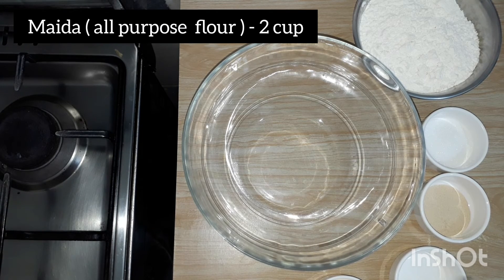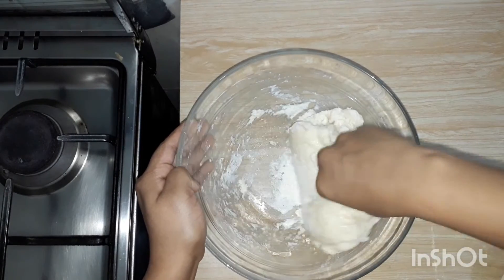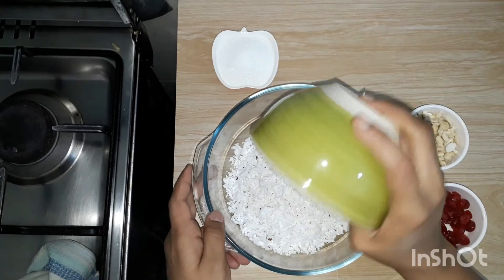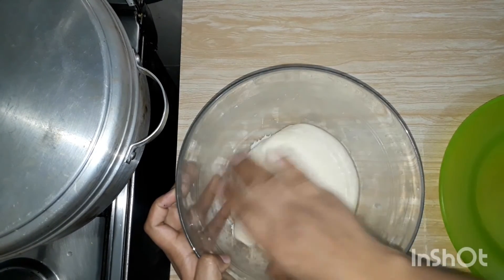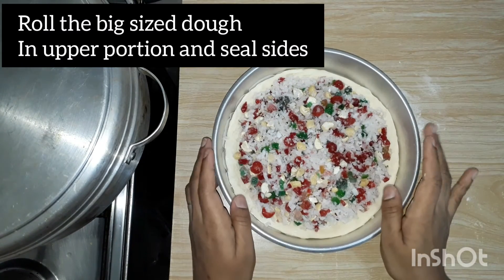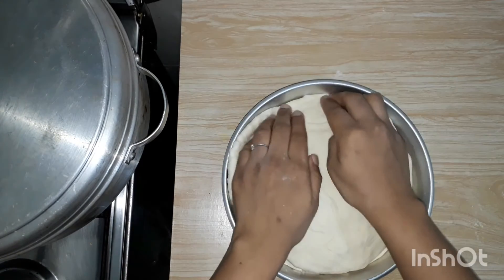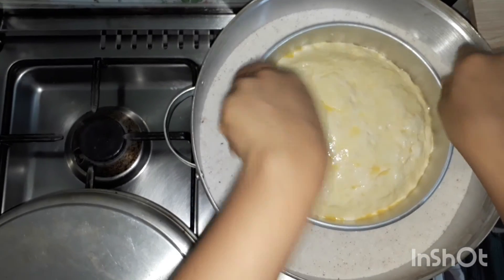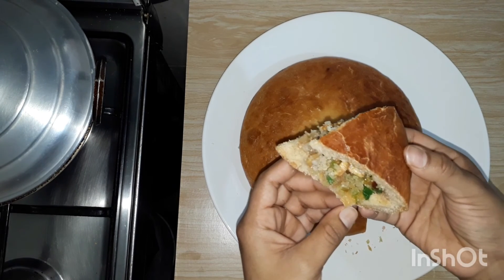Coconut bun| Thengai | Coconut Stuffed Bun| How to make Dilkush | Bakery Style | Witout Oven | Sweet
Coconut  bun is a large round bun stuffed with sweet filling.The bun is so soft, fluffy and has a sponge texture and is even more delicious with the sweet coconut filling.

Coconut bun is also known as Dilkush which means "Heart is Happy" in Hindi. I am sure your heart too will be happy after tasting this pastry.